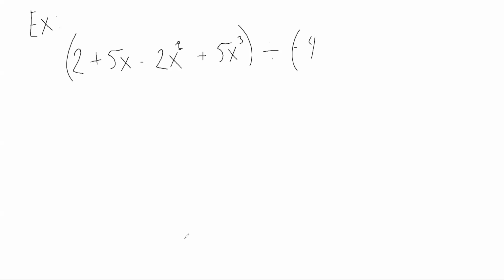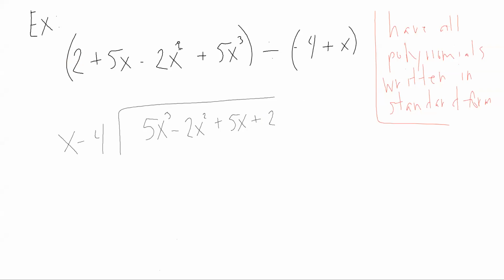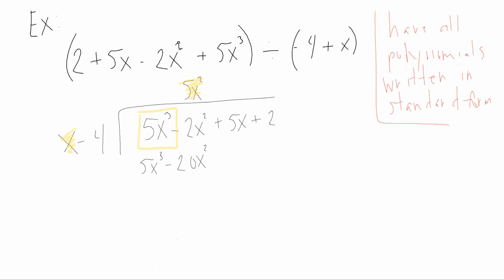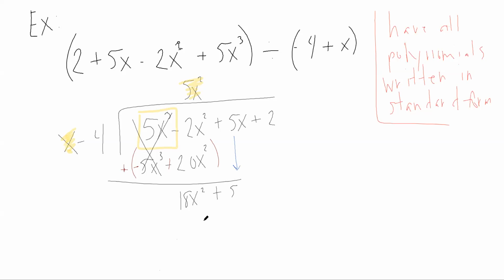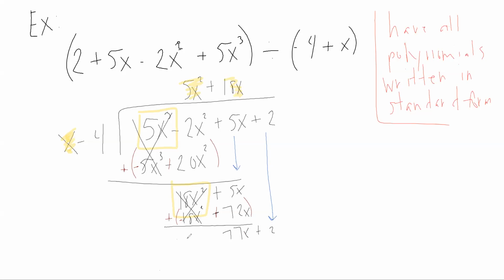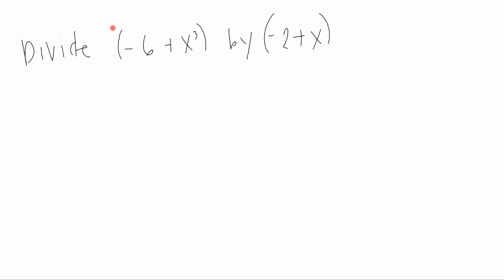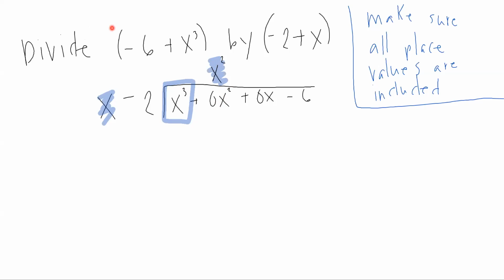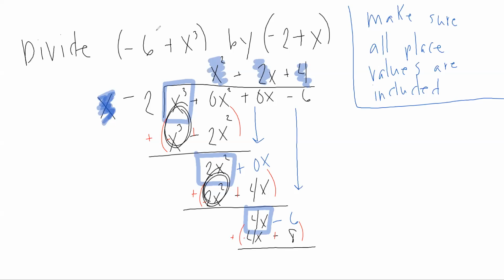Saxon - Algebra 2 - Lesson #16 (part 2)